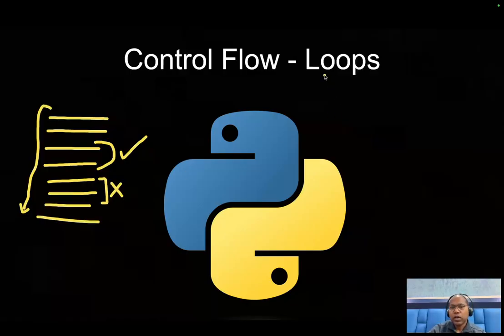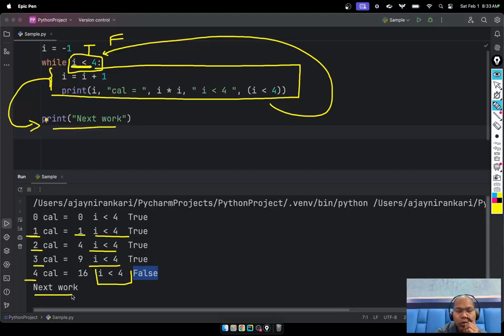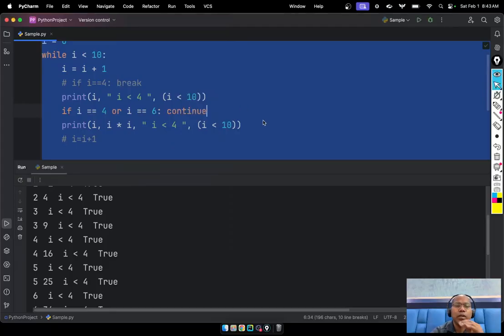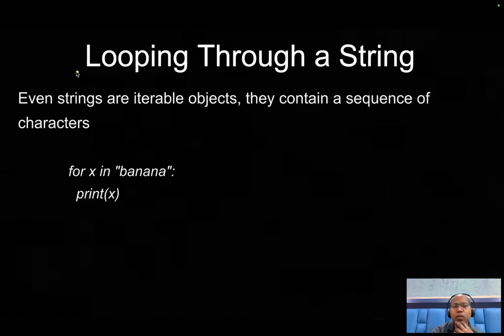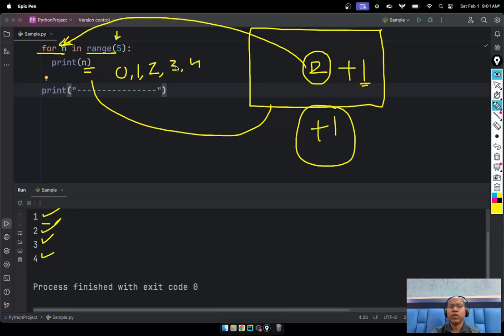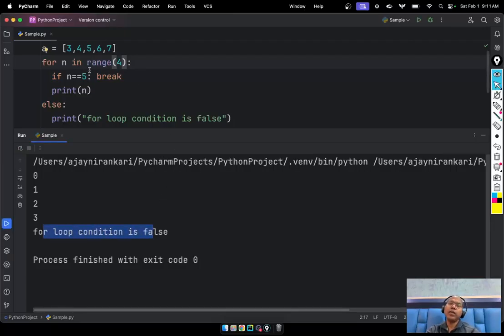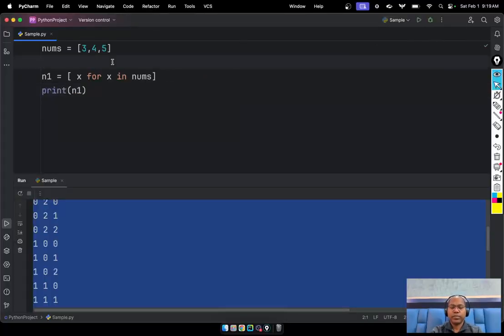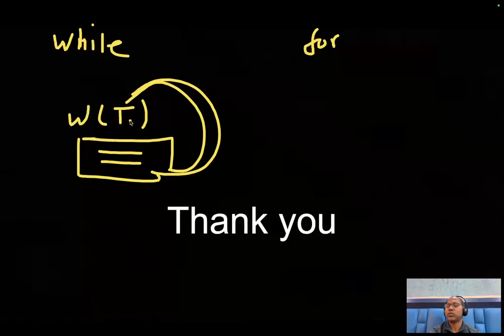Python 10 Control Flow Types of Loops while for nested break continue else list range enumerate zip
Python Control Flow - Loops
          Types of Loops
                    while loops
                    for loops
                    nested loops
          Loop Statement
                    break
                    continue
                    else
                    pass
                    list comprehensions
          Functions
                    range()
                    enumerate()
                    zip()

Knowledge Sharing
Knowledge
Sharing
KnowledgeSharing
KnowledgeSharingG